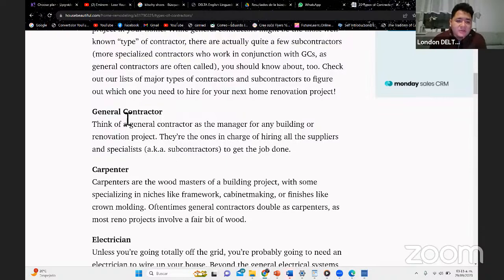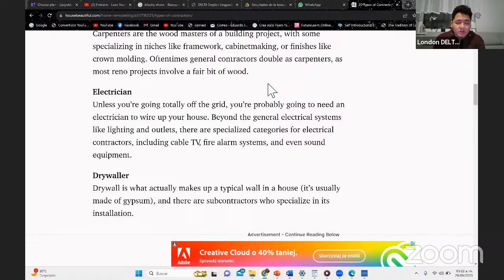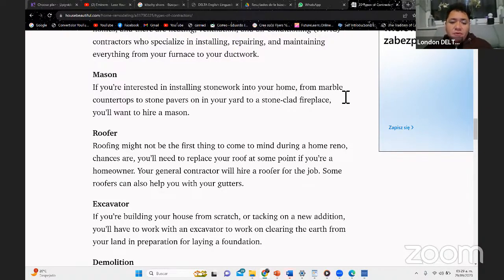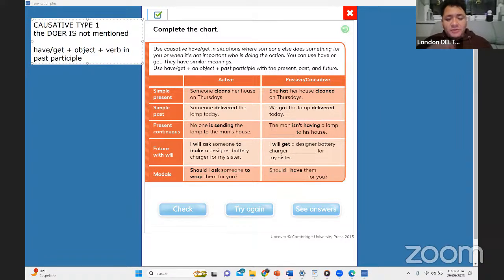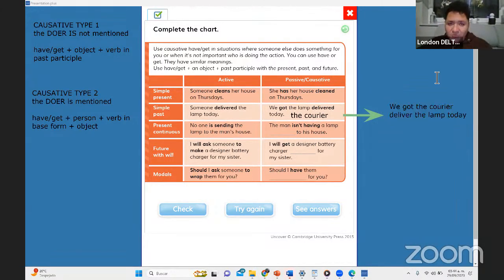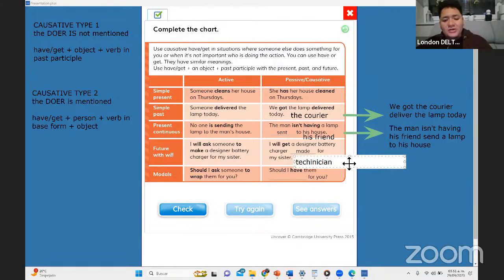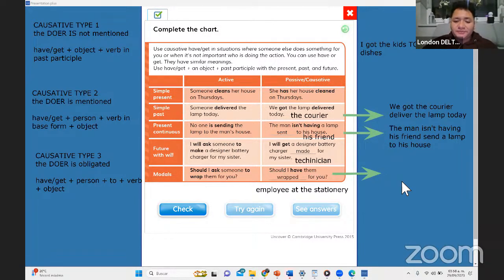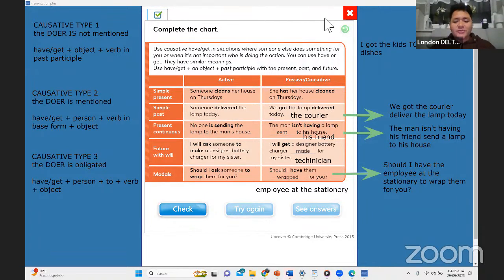London DELTA Languages Club's Personal Meeting Room